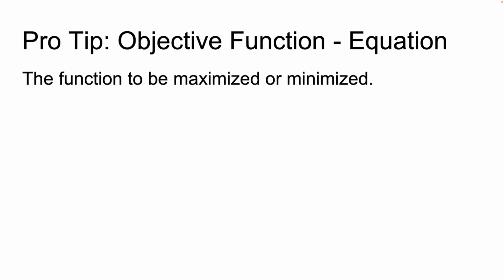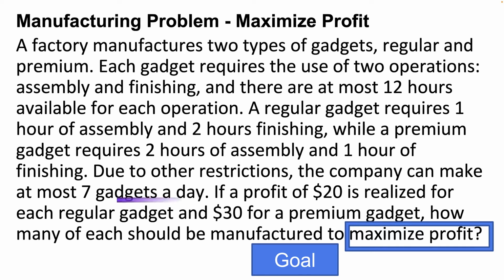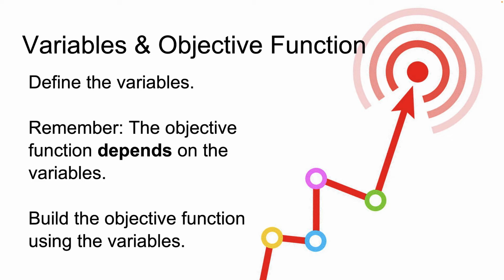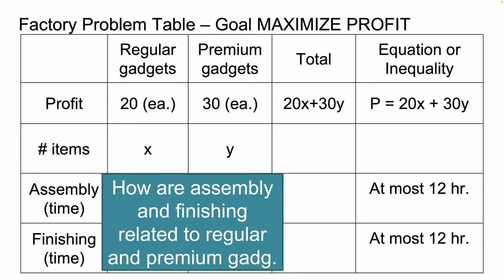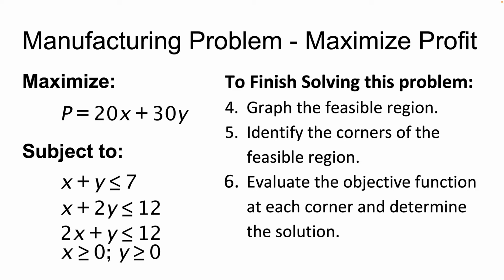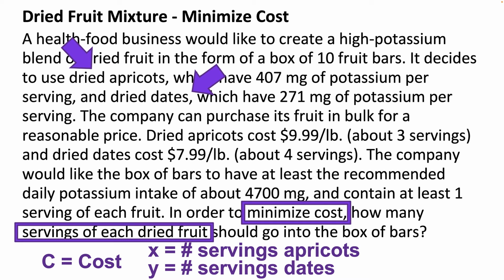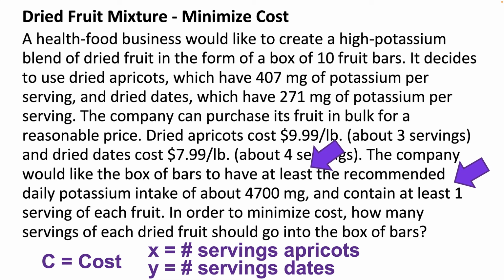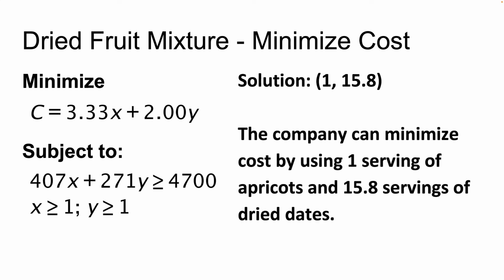Getting Starting with Applications of Linear Programming Setting Up the Problem (with solutions)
In this video you can learn how to set up a linear programming problem. This video walks viewer through a strategy on how to create the objective function and constraints for a linear programming problem.

Click the link below to view the video on how to solve the linear programming problems in this video.